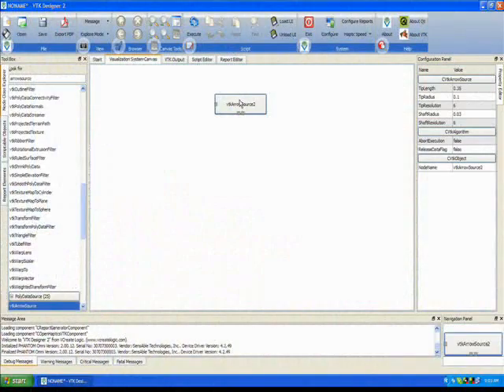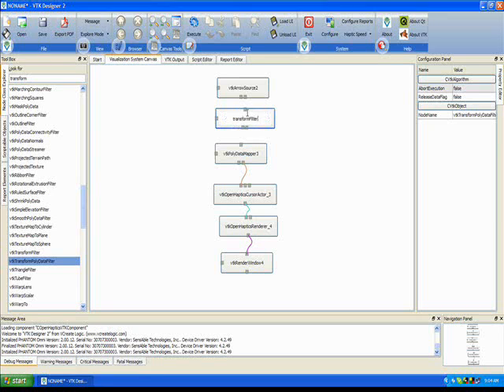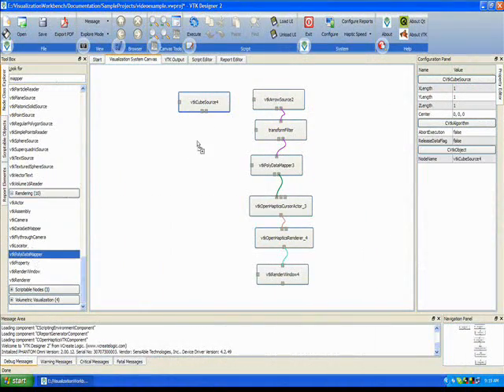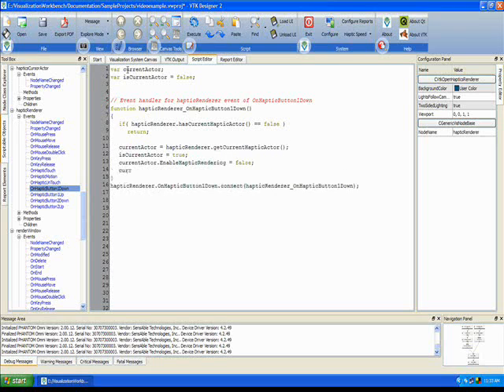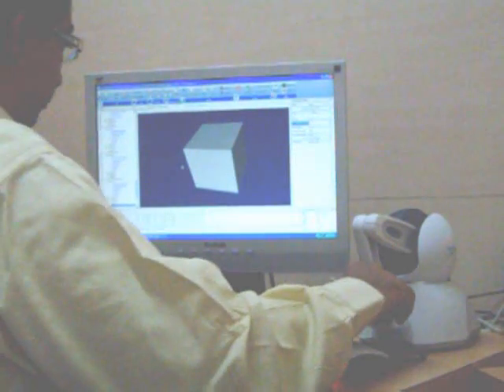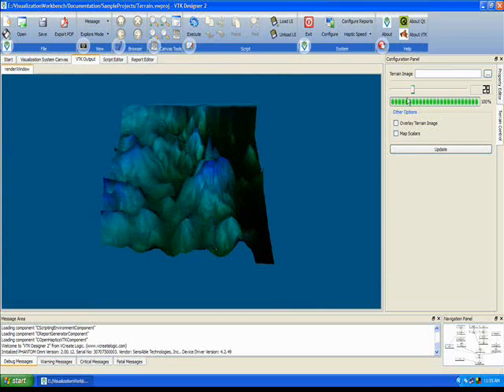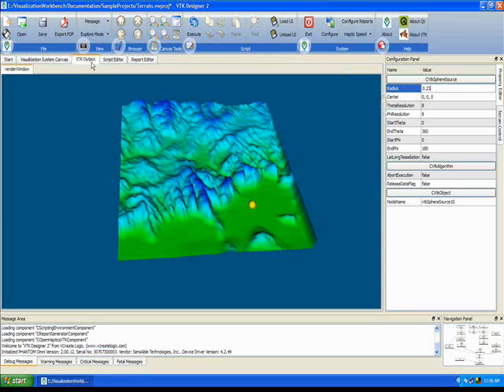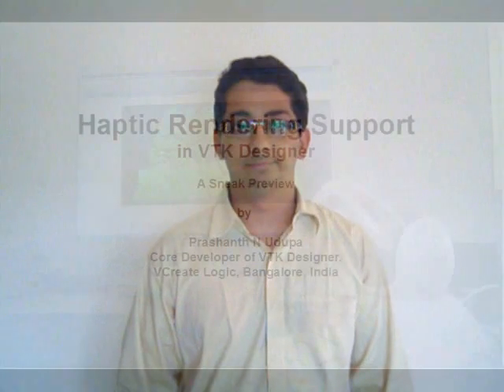VTK Designer With Haptics Support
This video gives a sneak preview of the Haptic Device support in VTK Designer 2. While this is still a work in progress, we are very excited to show you the current capabilities. Please let us know your feedback on this video. You can write to "info (at) vcreatelogic (dot) com" or to "prashanth (at) vcreatelogic (dot) com".